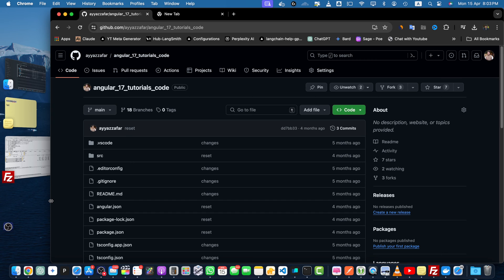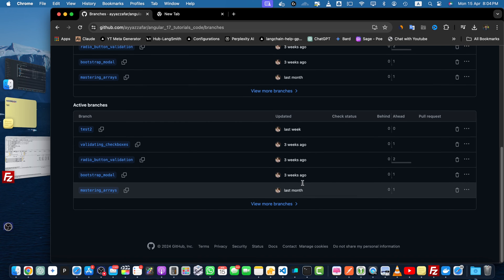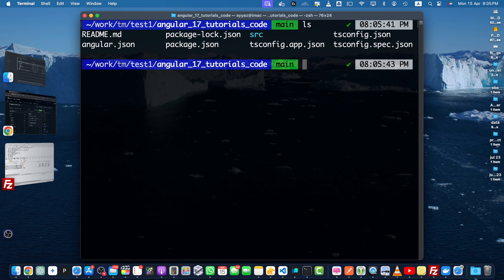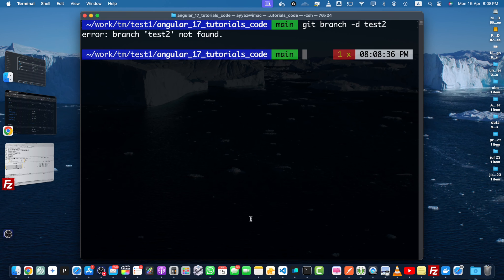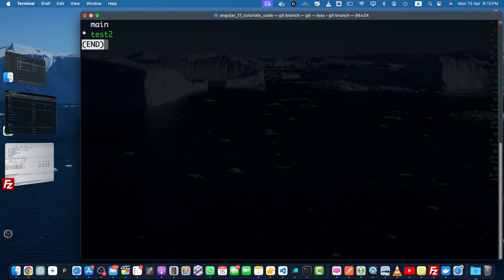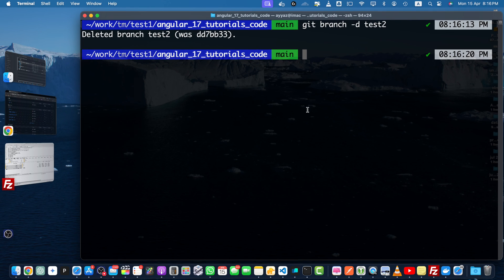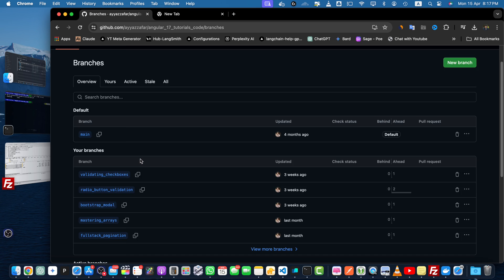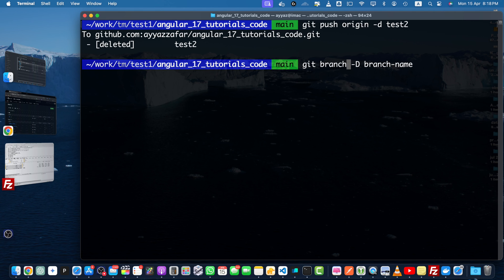How to DELETE branch from GitHub?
Hostinger offers:
- Easy-to-use control panel
- 24/7 customer support
- 30-day money-back guarantee
- And more!

In this tutorial, you will learn how to delete branches in GitHub using both the web interface and the command line. I covered two simple methods to remove unwanted branches from your GitHub repository.

Chapters:
00:00:12 Introduction to deleting branches in GitHub
00:00:20 Method 1: Deleting a branch via GitHub UI
00:01:00 Method 2: Deleting a branch using the terminal
00:03:06 Deleting a remote branch
00:04:02 Importance of deleting unnecessary branches
00:04:09 Sponsorship message
00:05:04 Conclusion and call to action